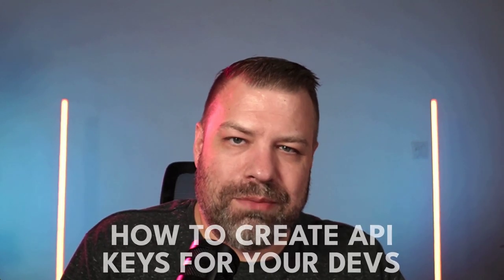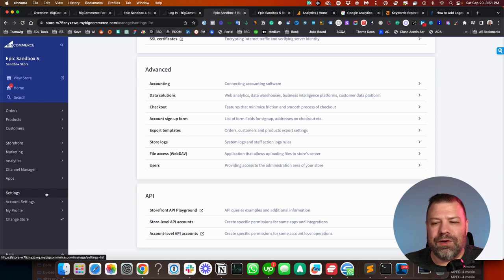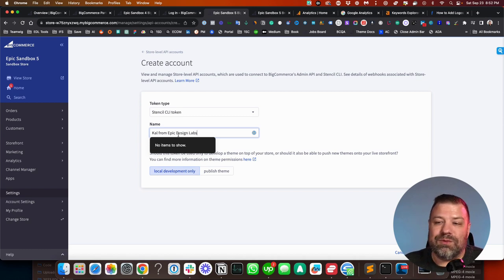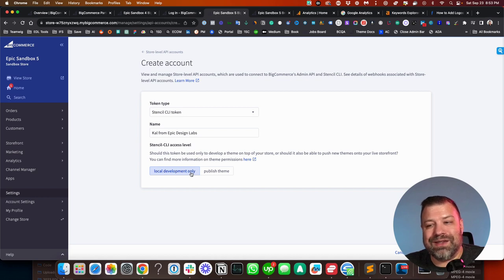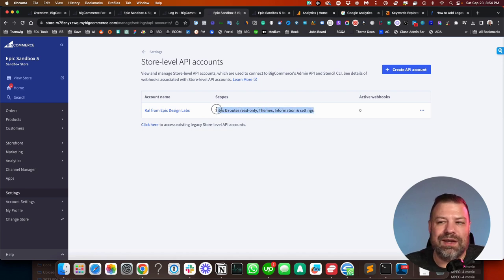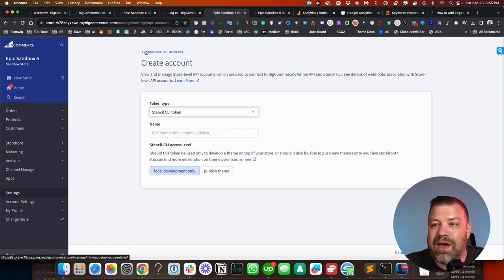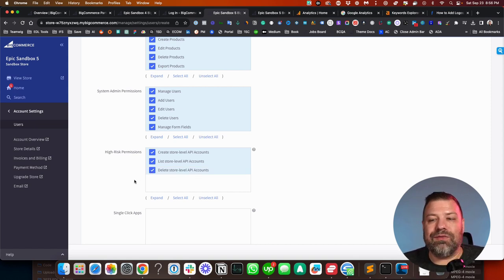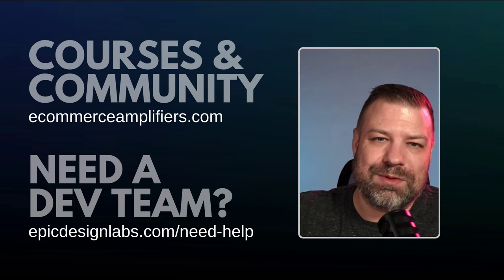How to Create API Keys in BigCommerce for Your Developers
In this video, I guide you through the process of creating API keys in BigCommerce for your developers or yourself. I cover both the new feature that allows developers to create their own API keys and the traditional method of assigning keys manually. I also explain the differences between Stencil CLI tokens and V2/V3 API tokens, including their permissions and uses for theme development or app integration.